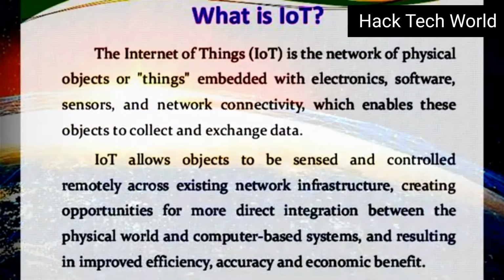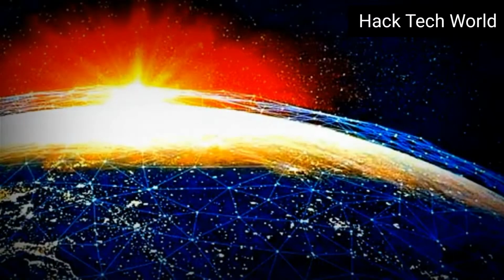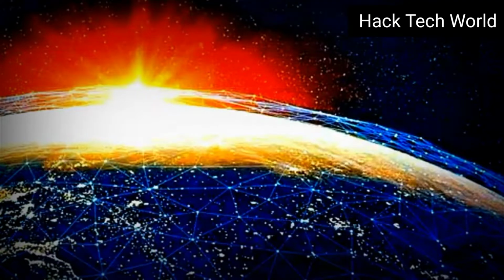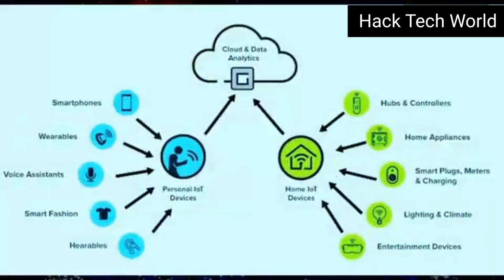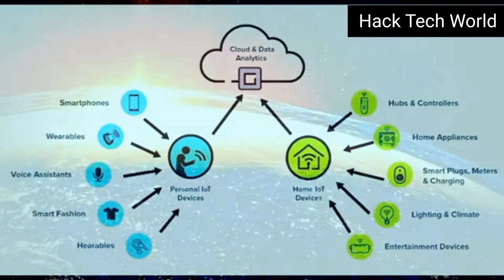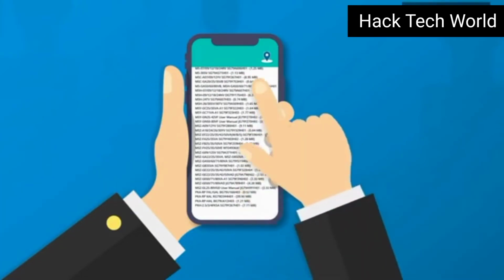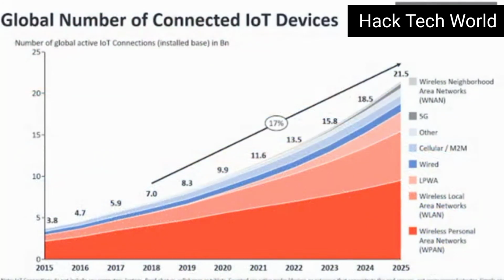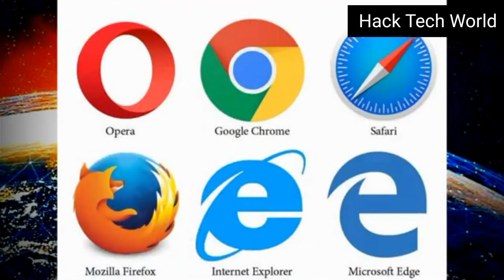IOT - Internet of Things | what is IOT IOT explain in 3 minutes | how OIT works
technologies in computer science journals deal with the speculation and way of process info in digital computers, the look of element and software package and therefore the applicatin pf computer.

IOT - Internet of Things | what is IOT IOT explain in 3 minutes | how OIT works | Hack Tech World